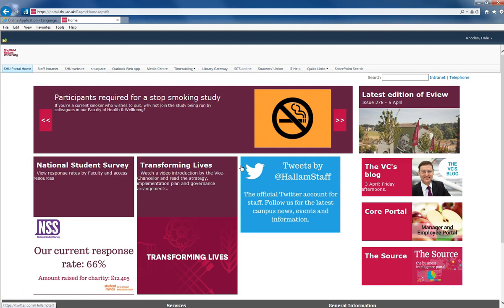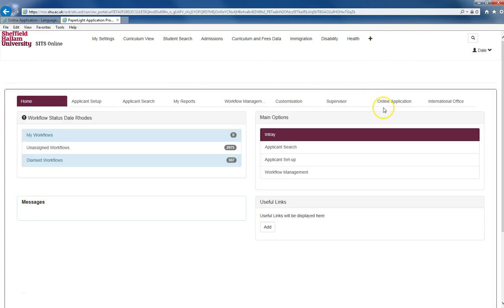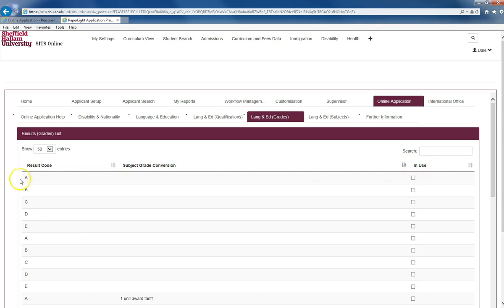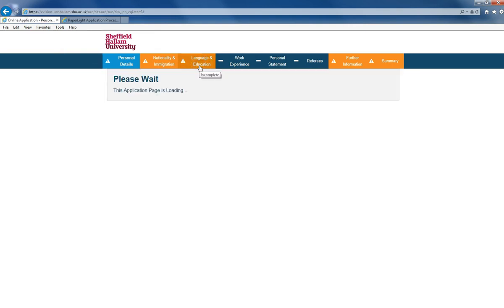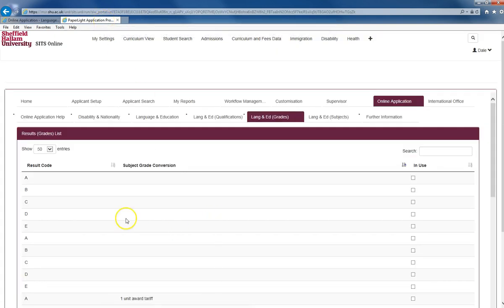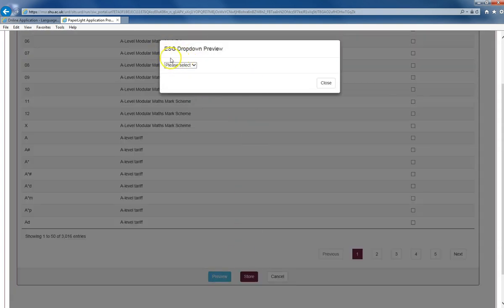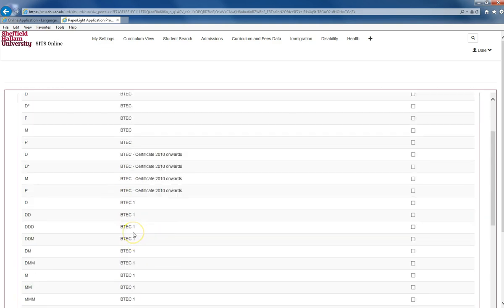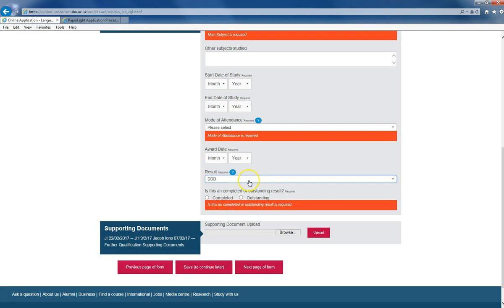Online Application - Language & Education (Grades)